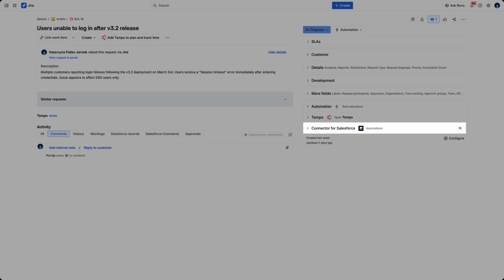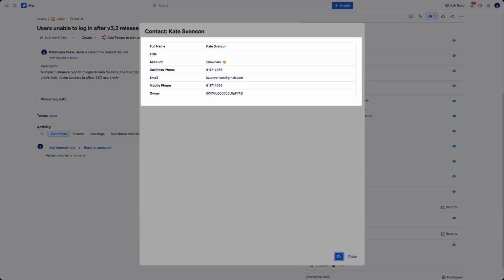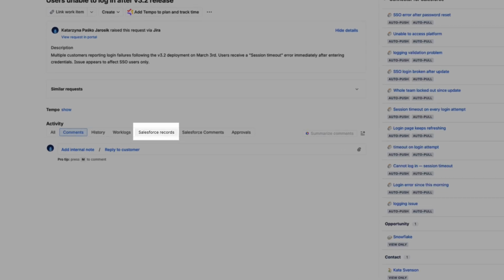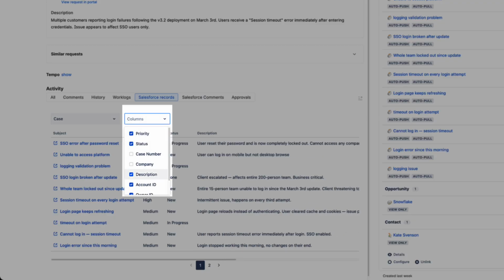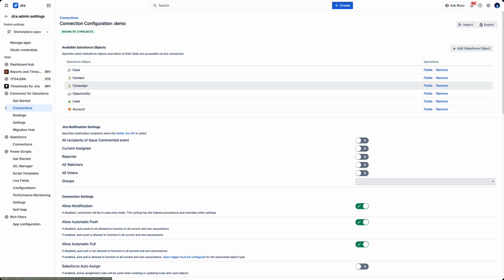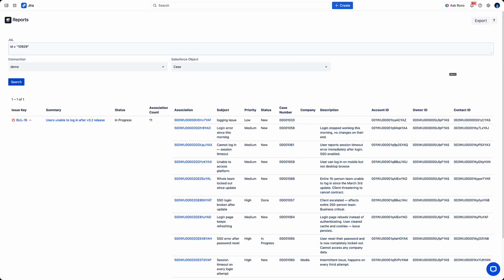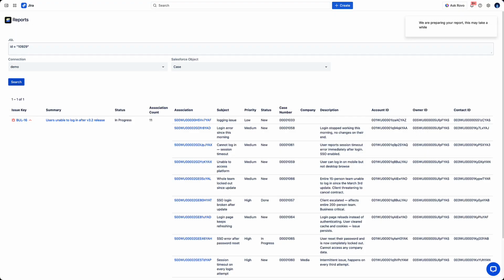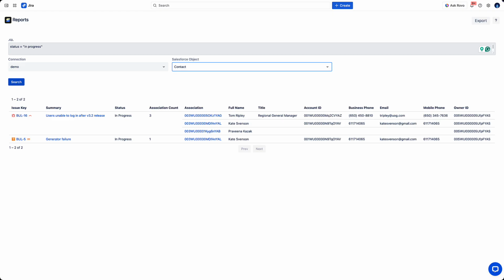View Salesforce records in Jira — no tab switching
Stop jumping between Jira and Salesforce to find customer details. See every associated Salesforce record directly inside your Jira work item, and run reports across multiple issues in minutes.

Why it matters:
Support teams, engineers, and account managers often need Salesforce context while working in Jira. Switching tools slows you down and hides important details. With Connector for Salesforce & Jira, the data you need stays visible where work happens — helping teams respond faster and keep customer context close at hand. Appfire apps extend platforms like Atlassian and Salesforce so teams can work the way they need to.

In this video:
- Viewing associated Salesforce records in a Jira work item
- Selecting fields like status, priority, and description
- Running a report on Salesforce associations using JQL
- Exporting results for reporting or analysis